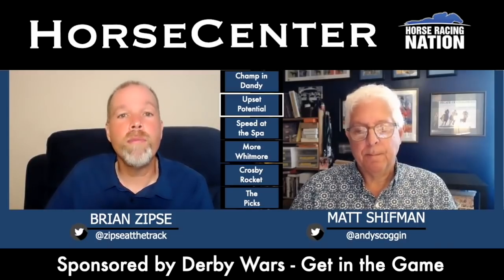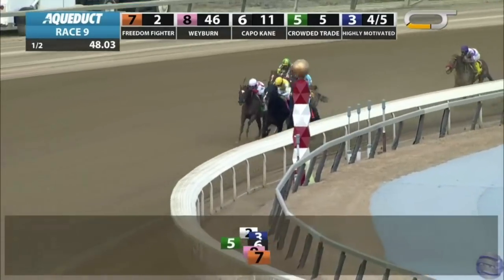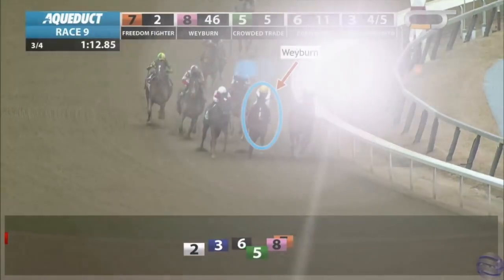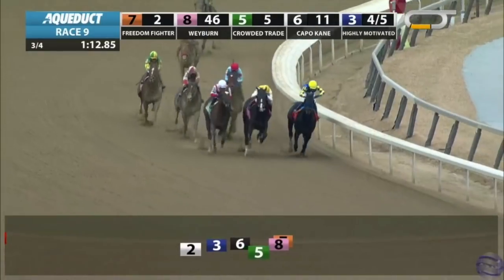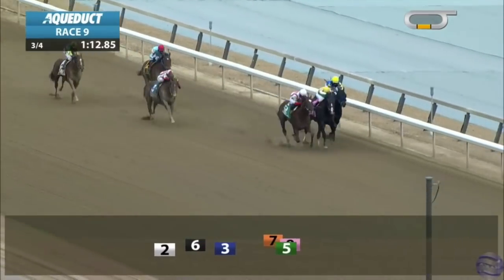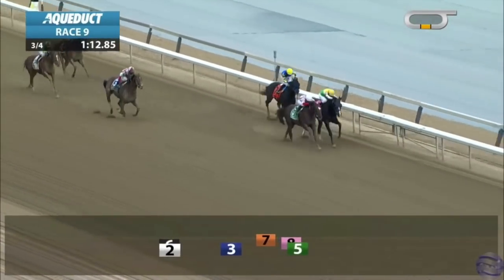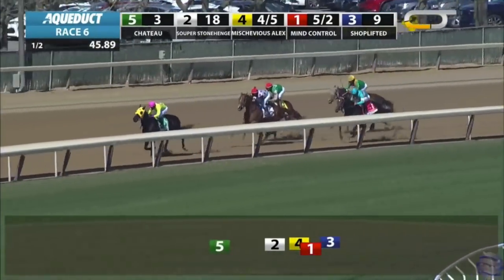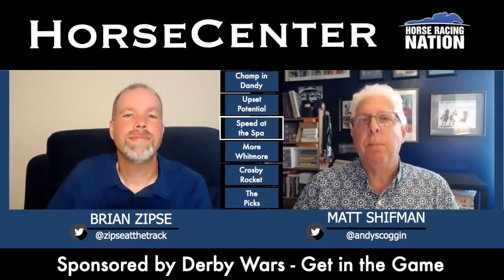Jim Dandy/Bing Crosby/Vanderbilt previews and picks on HorseCenter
Today on HorseCenter, Brian and Matt preview and offer their picks for a trio of big races this weekend with the Jim Dandy and Alfred G. Vanderbilt from Saratoga and the Bing Crosby from Del Mar.